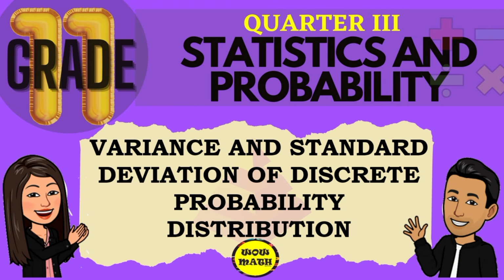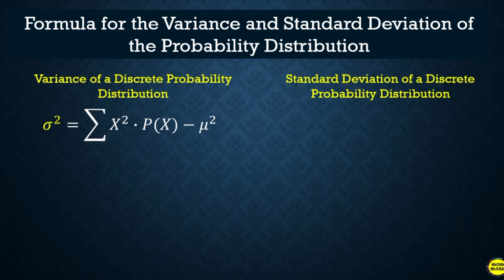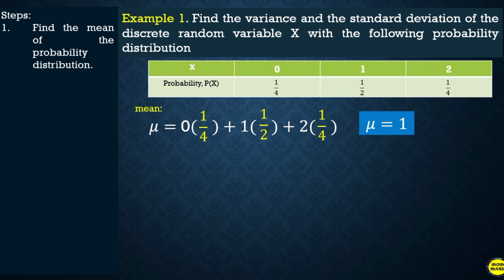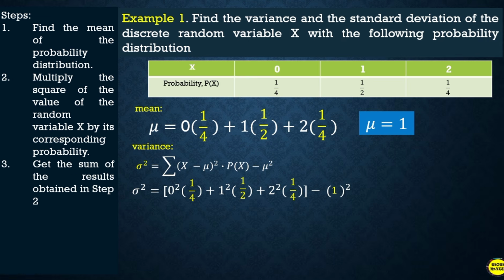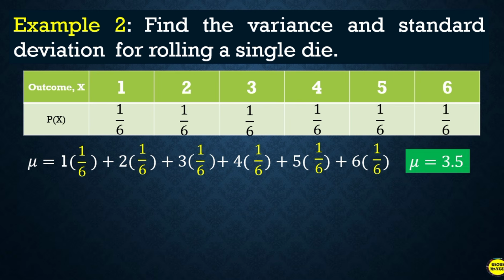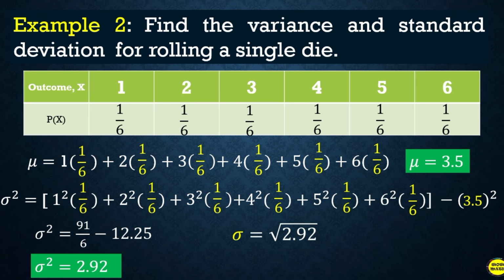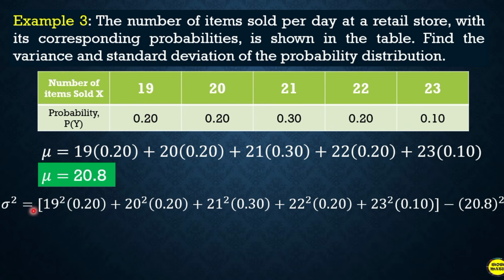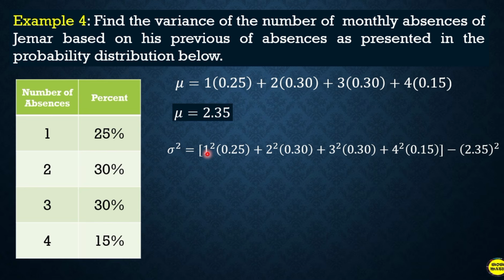VARIANCE AND STANDARD DEVIATION OF DISCRETE PROBABILITY DISTRIBUTION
🟣 GRADE 11: VARIANCE AND STANDARD DEVIATION OF DISCRETE PROBABILITY DISTRIBUTION